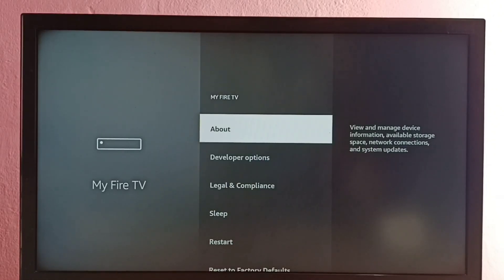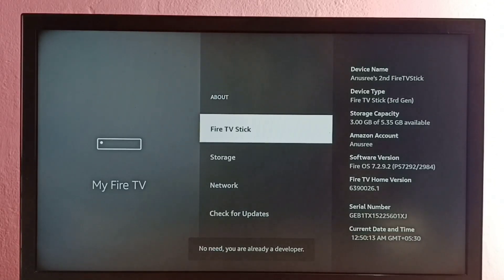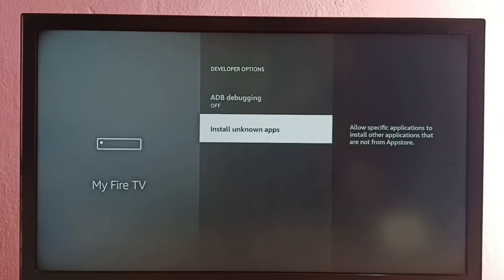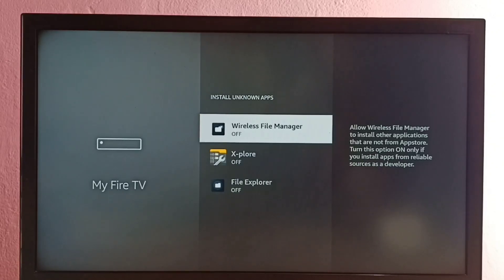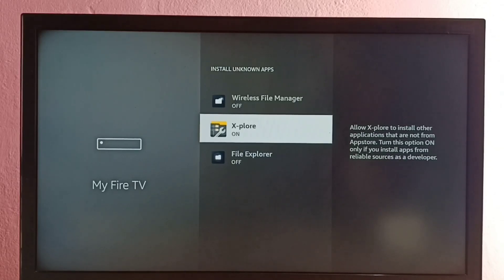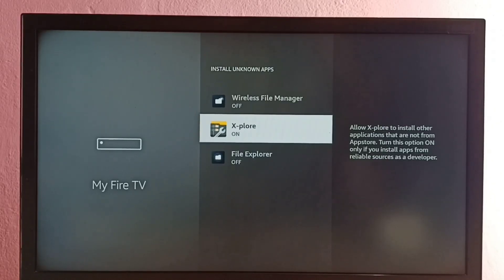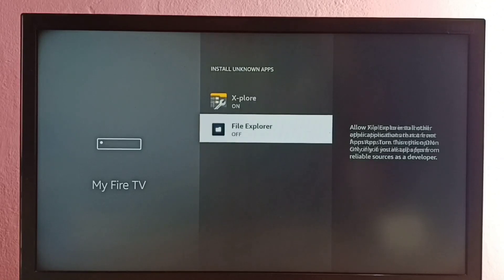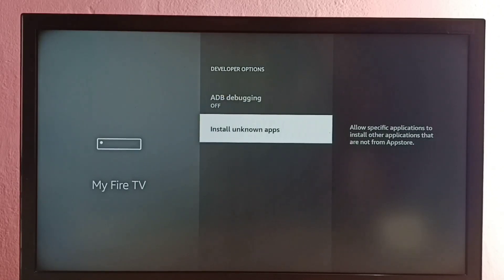Amazon Fire TV Stick 4K | 4K Max : How to Fix App not Installed Error | Allow Unknown Sources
Amazon Fire TV Stick 4K | 4K Max, How to Allow Installation of Apps from Unknown Sources and Fix App not Installed Error,
firetv,
fire tv,
How to,
Fire TV Stick,
amazon,
TV Stick,
media stick,
android,
OTT,
ott platform amazon,
ott platform,